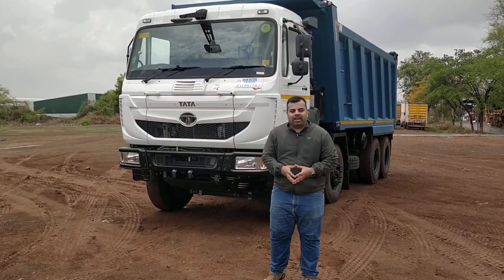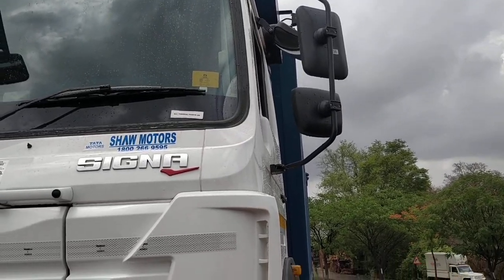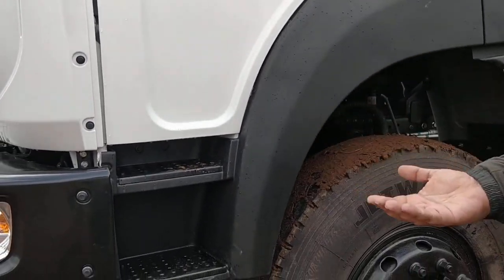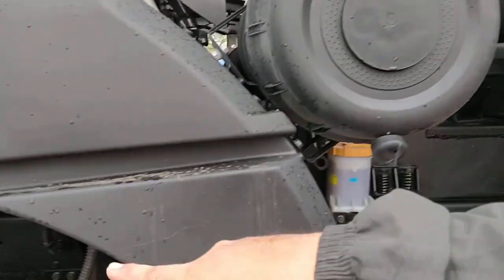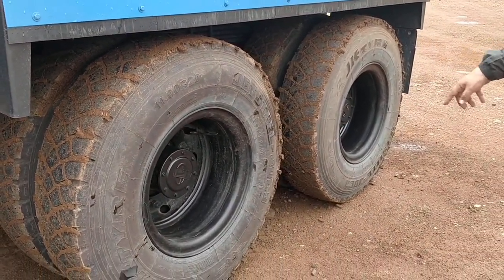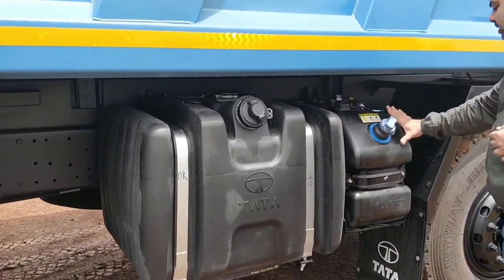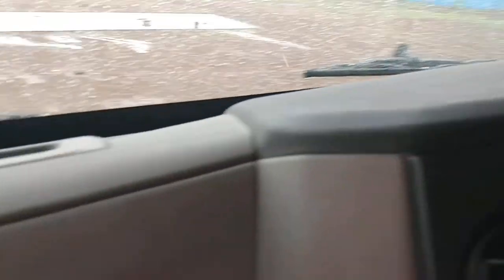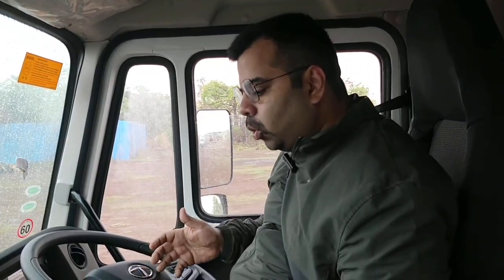Tata Signa 3530.K - A Refined Workhorse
Exploring the Tata Signa 3530.K in the tipper segment. Ashish Bhatia delves into the BSVI - Phase 2 compliance and finer refinements, shedding light on what sets it apart for fleet customers. 🚚